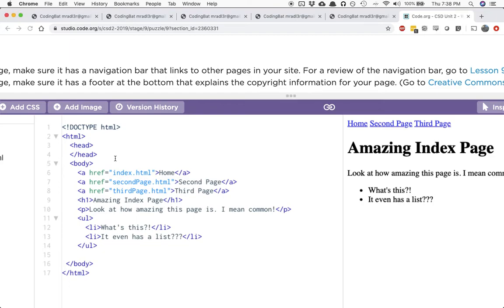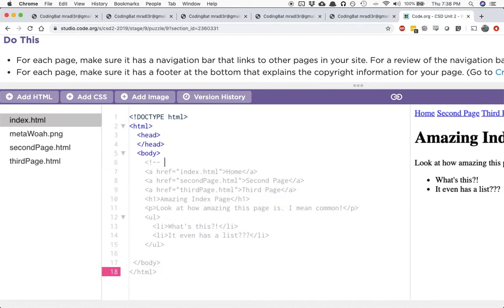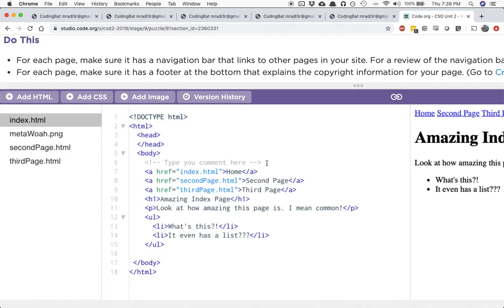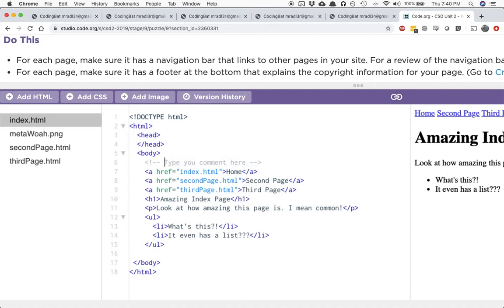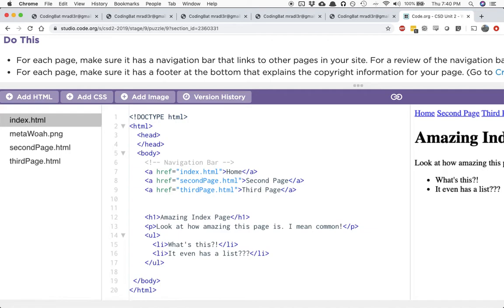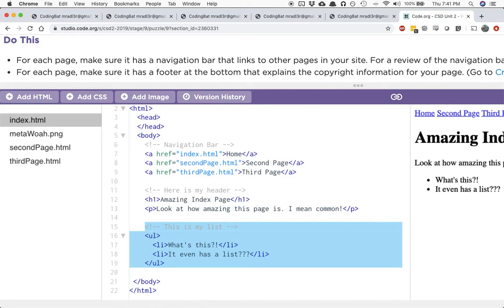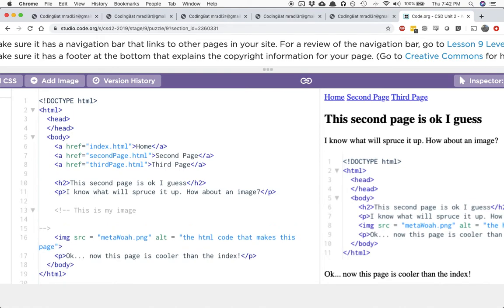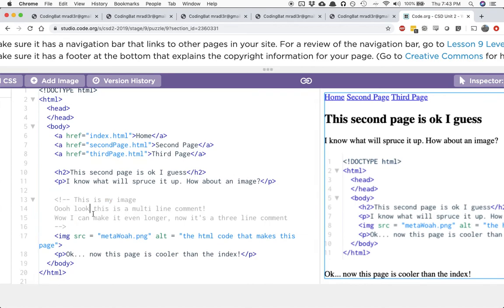Comments In HTML